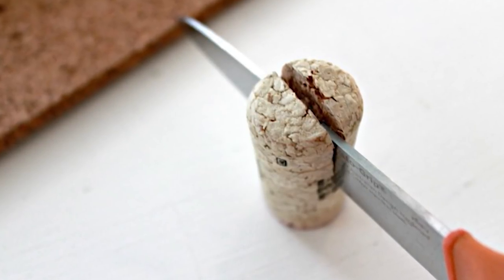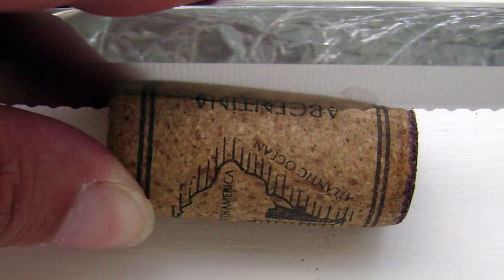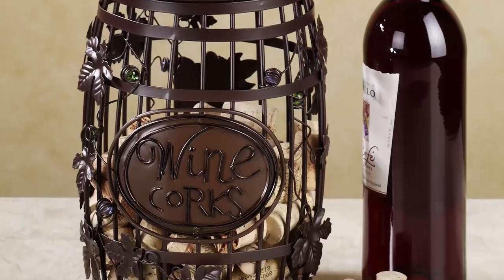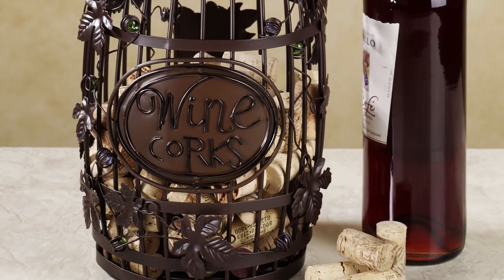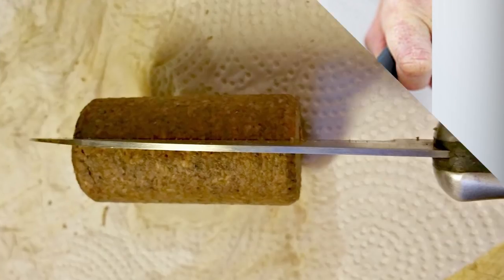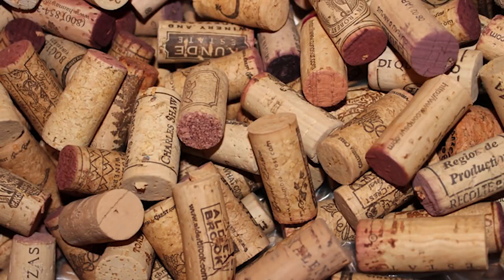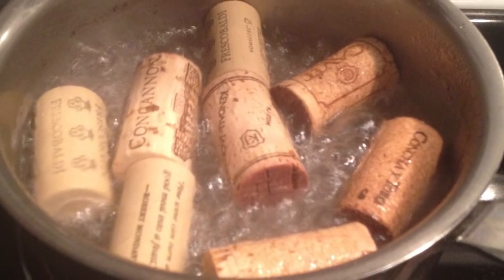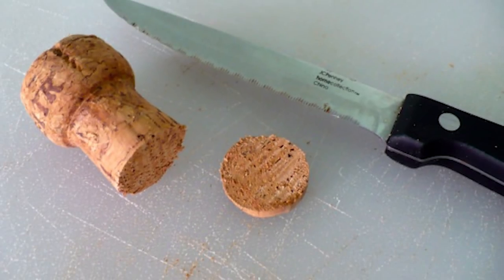How to Cut Wine Corks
Have you ever tried an awesome craft with wine corks that required cutting the corks? So you tried cutting them and they were too hard or fell apart? Well I found the secret to make this easier…

Kevin Fritz
MLO #220254
Iron Point Mortgage